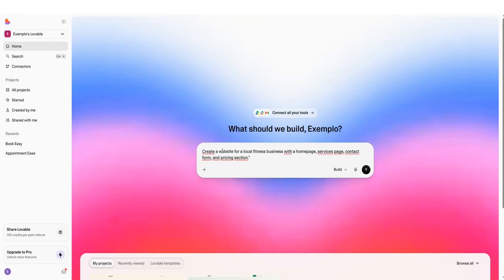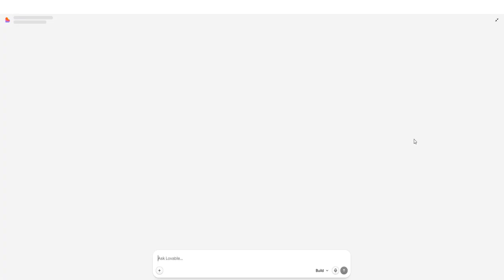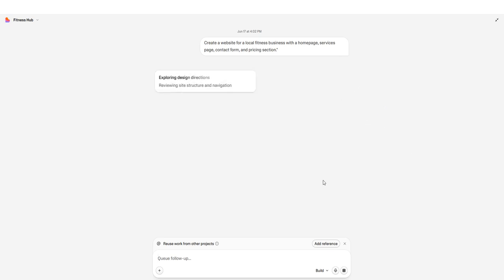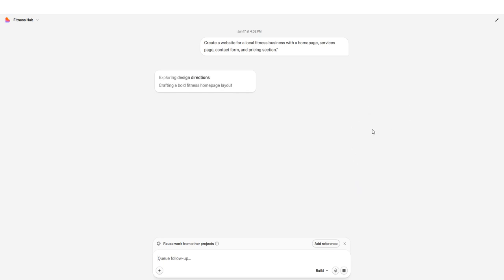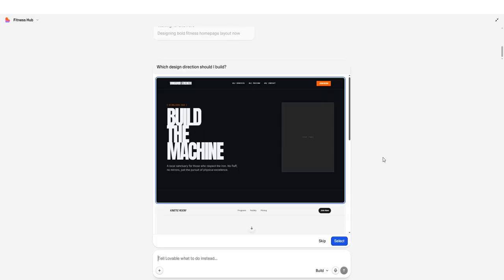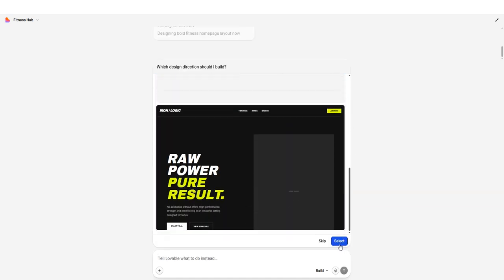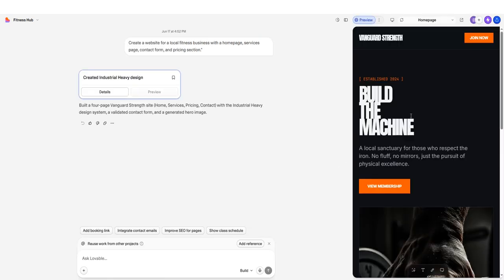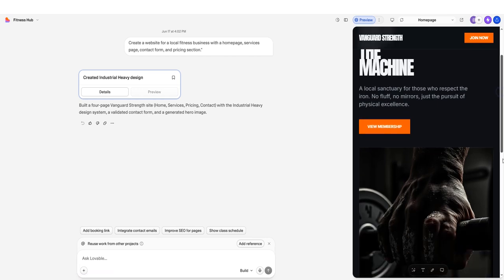HOW TO USE LOVABLE AI TO CREATE A WEBSITE (STEP-BY-STEP GUIDE 2026)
How to use Lovable AI to create a website in 2026.

In this step-by-step tutorial, you'll learn how to use Lovable AI to create a website so you can generate pages, build layouts, customize content, add features, preview your design, and publish a professional website without coding. This beginner-friendly guide covers Lovable AI setup, prompt writing, website generation, page customization, design editing, publishing options, and common Lovable AI website issues.

In this video, you'll learn:

How to use Lovable AI to create a website

How to start a new website project in Lovable AI

How to write prompts for better website generation

How to customize pages, sections, text, and images

How to add buttons, forms, navigation, and website features

How to preview and test your Lovable AI website

How to publish and share your finished website

Common Lovable AI website issues and how to fix them

This tutorial is beginner-friendly and perfect for entrepreneurs, creators, startup founders, freelancers, small business owners, no-code builders, and anyone who wants to build a website with AI.